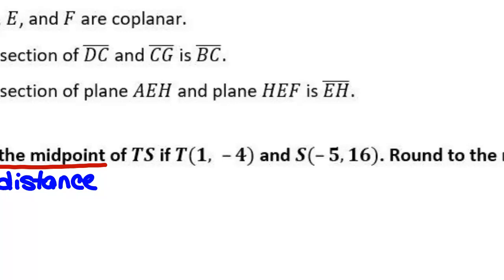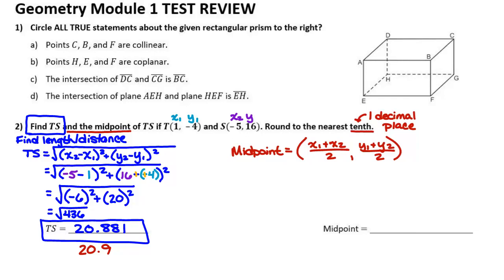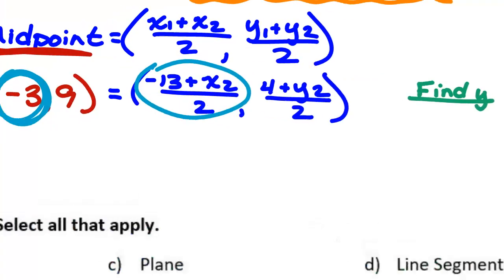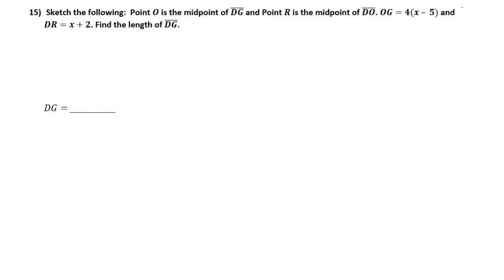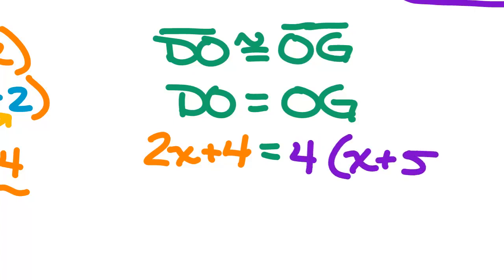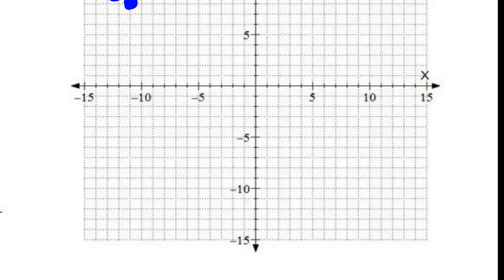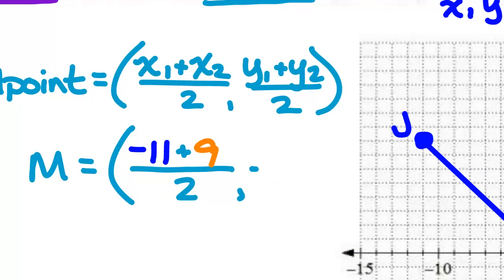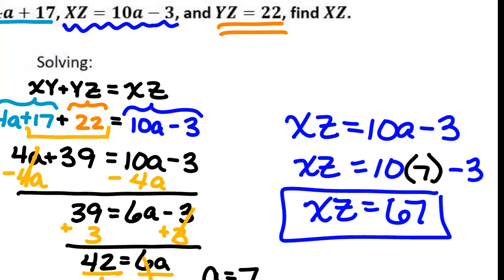Geometry Thursday 8-15 (Period 2) Module 1 Review (Day 2)